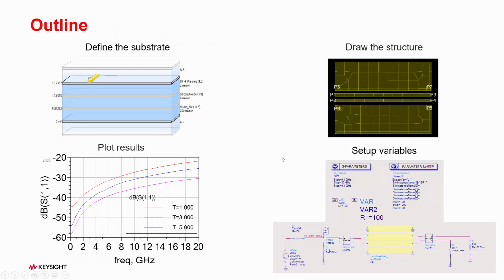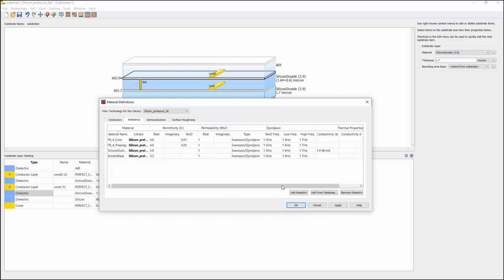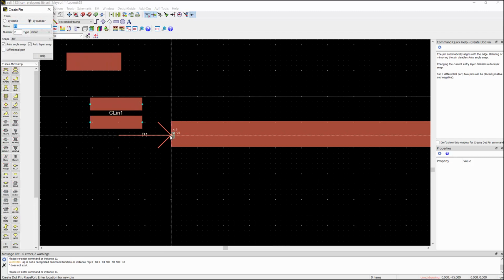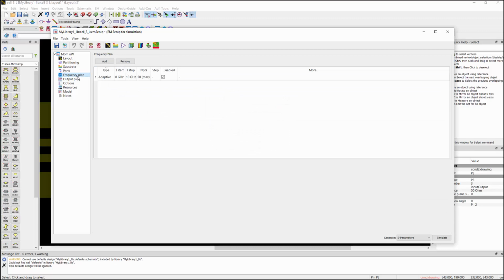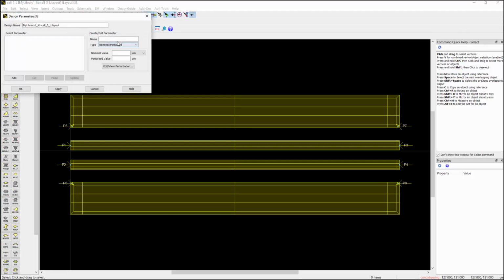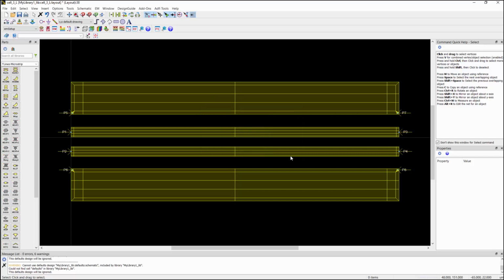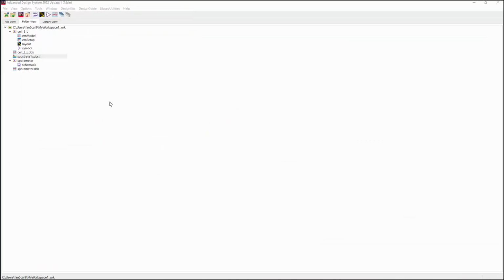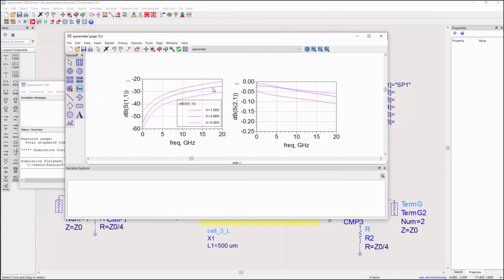ADS: Silicon On-die-transmission-line Simulations (using emSetup)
This is a video for pre-layout analysis based on Silicon substrate. The model includes a parameterized transmission line to facilitate the floor plan at an early stage of a layout design. Among other technologies, ADS Momentum supports semiconductor-based designs, including parameterized versions. This video provides step-by-step instructions using the legacy emSetup flow in ADS to generate a substrate stack-up, to create a layout, to setup & run an EM simulation, to parameterize the layout, to sweep through a parameterized EM/Circuit co-simulation in Schematic, and finally to view results in ADS Data Display.